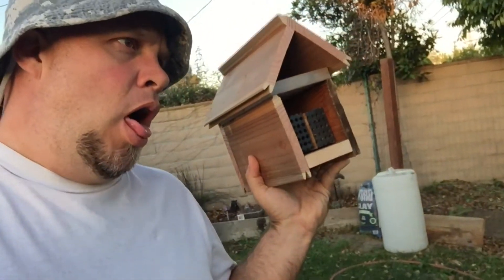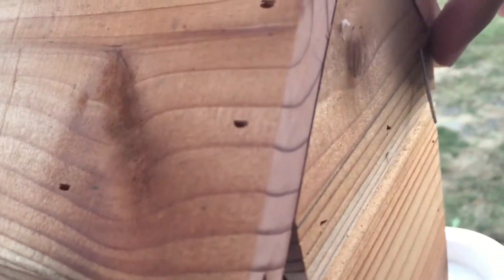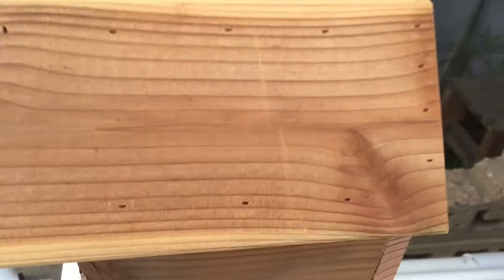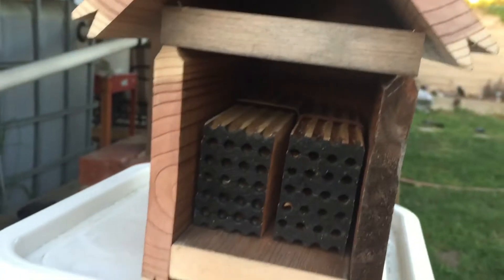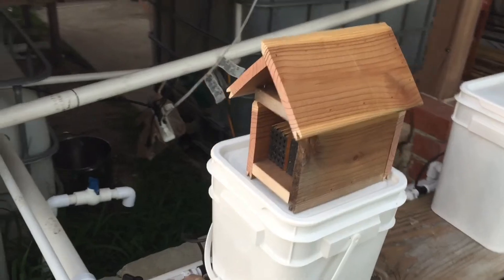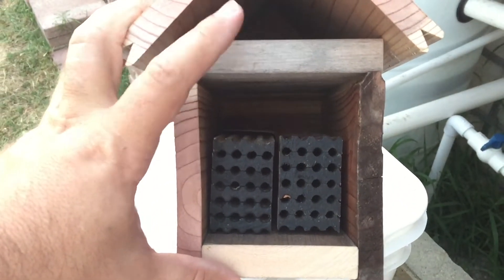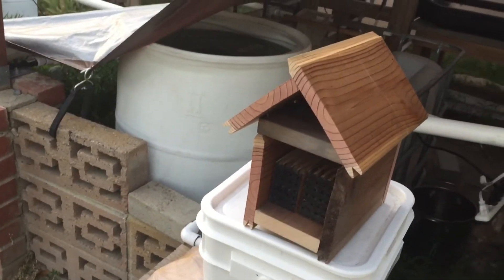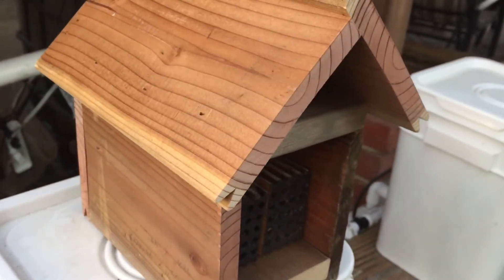DIY Leafcutter Bee House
Hey guys! I know it has been a little while but I work a lot. This is my first attempt at making a leafcutter bee house and I think it came out okay. As I said in the video I would cut that board on the top a little longer then cut both ends at a 40 degree angle so that that roof fits better. Watch the video to see what I am talking about:)